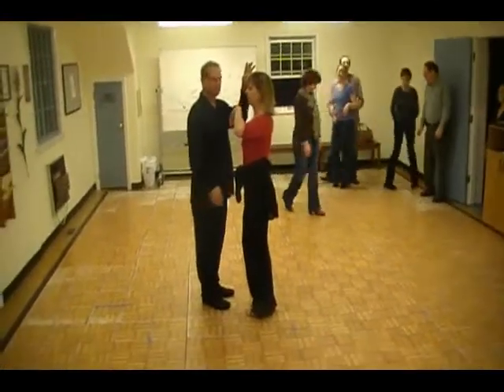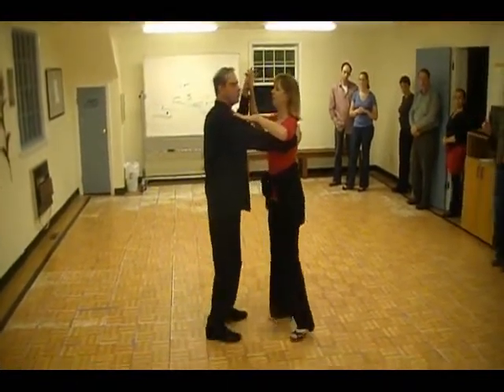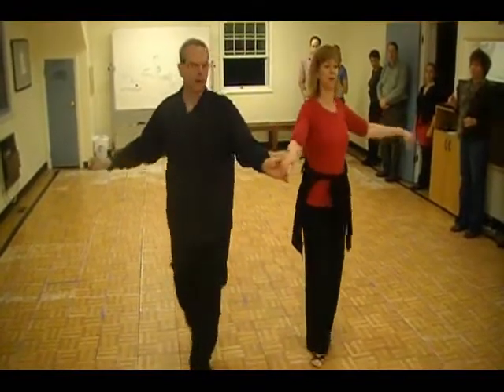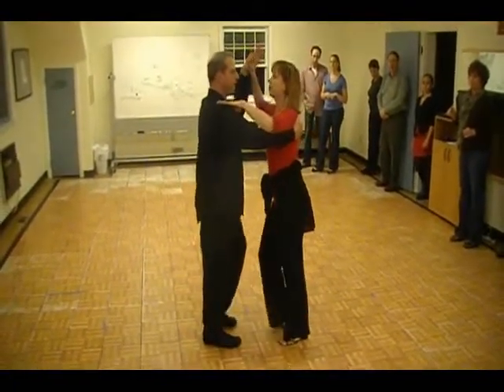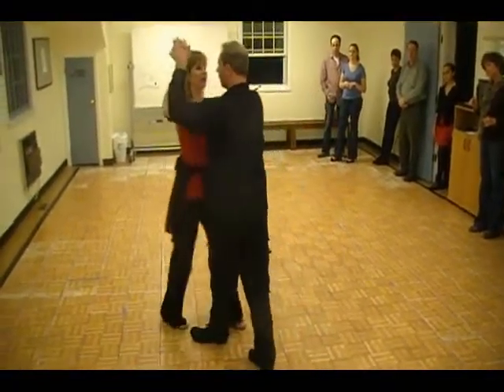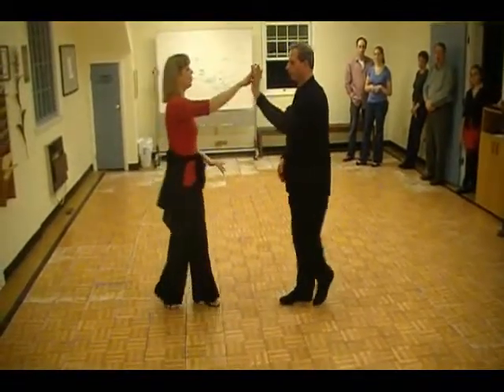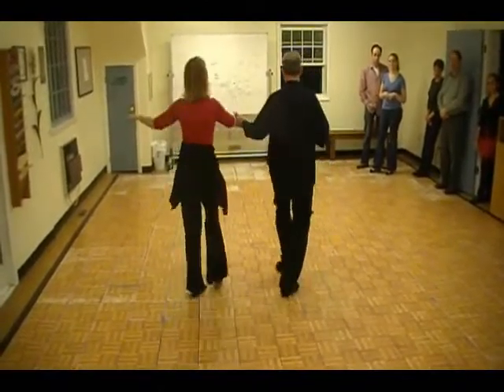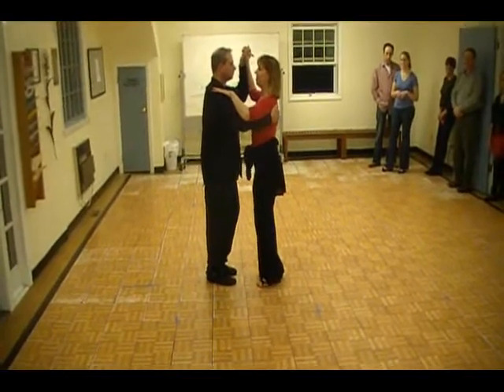Rumba Class Review 3-12-2013